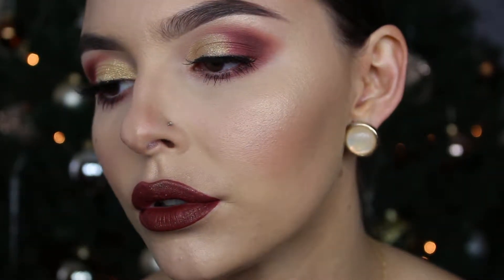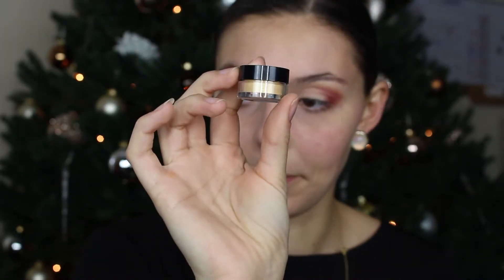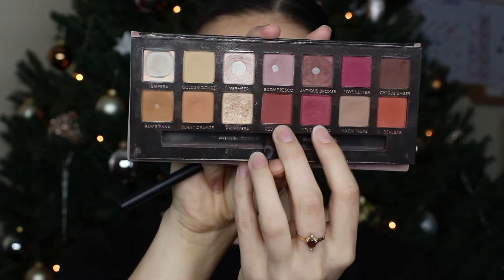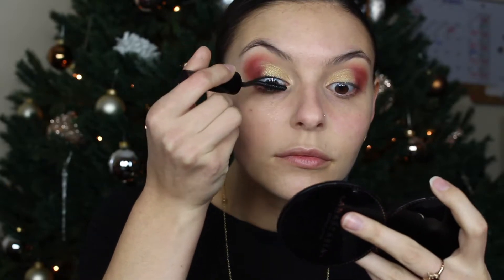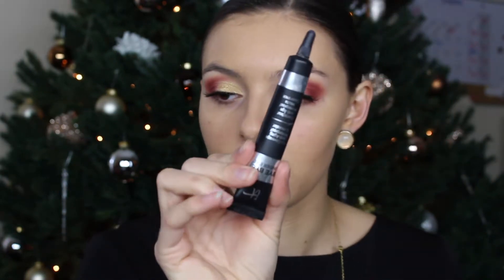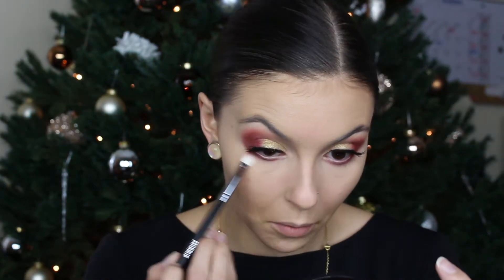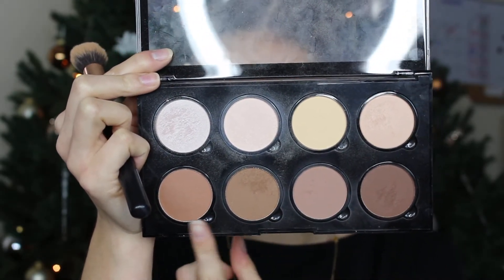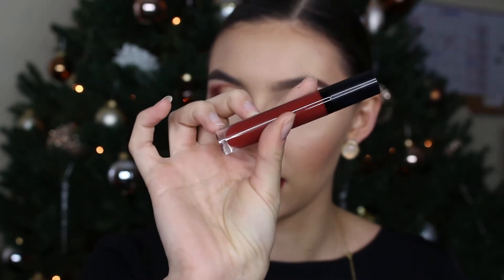NEW YEARS EVE MAKEUP TUT | ALIX B.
EYES
✧ Tarte Shape Tape in “Light Neutral”

✧ Anastasia Beverly Hills Modern Renaissance palette - “Burnt Orange”, “Venetian Red”, “Red Ochre”, “Cypress Umber”

✧ Pat McGrath Labs Gold 007 Crystaline Microfine Pigment
(Came in the 007 Kit in “Skin Show”) - SOLD OUT

✧ Lancome Grandiose Multi-Benefit Lengthening, Lifting and Volumizing Mascara

✧ Ardell Duo Lash Adhesive in “Dark”

FACE
✧ E.L.F. Poreless Face Primer

✧ Maybelline Fit Me Matte and Poreless Foundation in 220

✧ Becca Cosmetics Shimmering Skin Perfector in “Champagne Pop”

✧ Makeup Revolution The Matte Blush in “Nude”

BROWS
✧ Anastasia Beverly Hills Dipbrow Pomade in “Ebony”

✧ Anastasia Beverly Hills Duo Brush

LIPS
✧ Pat McGrath Labs “Slay-OMI” LiquiLUST Liquid Lipstick

TOOLS
✧ Morphe Brushes
B38

✧ Real Techniques Miracle Mini Eraser Sponges

✧ IT Cosmetics Airbrush Blurring Concealer Brush #103

✧ Real Techniques Miracle Body and Complexion Sponge